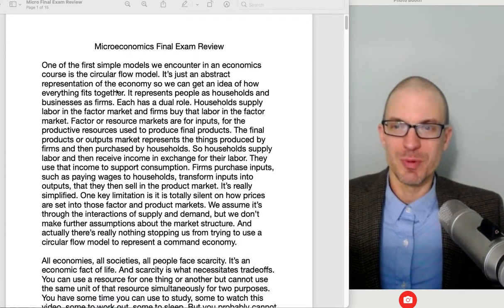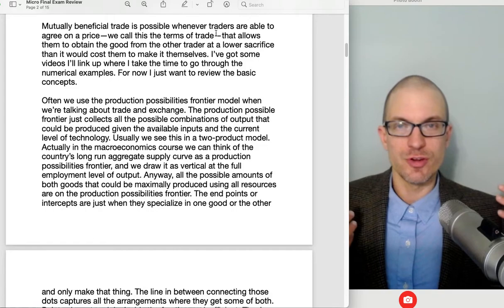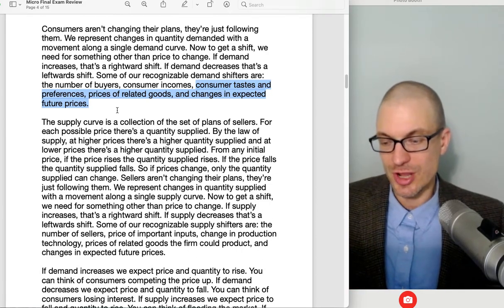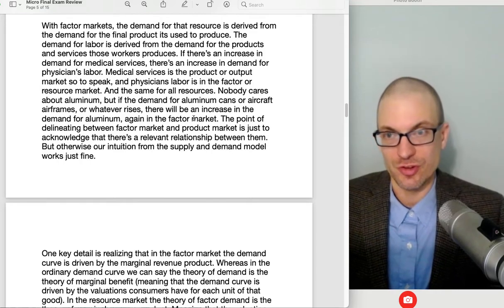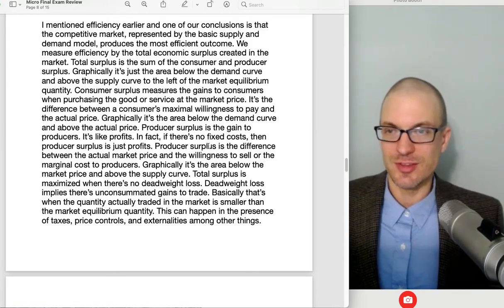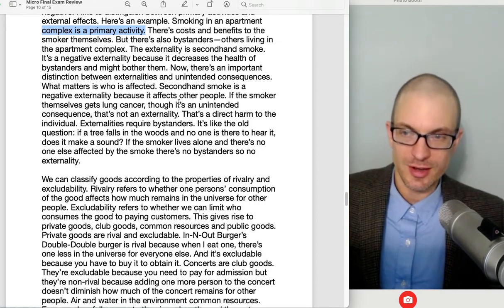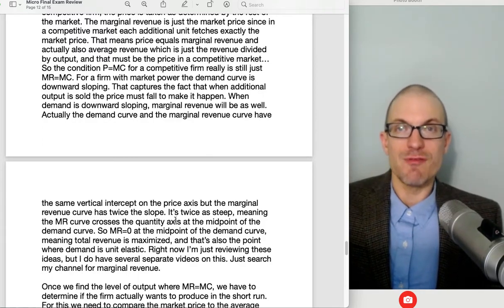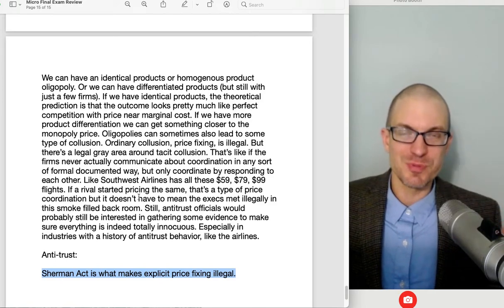Microeconomics Final Exam Review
This is a purely conceptual overview or review session for a cumulative microeconomics review.